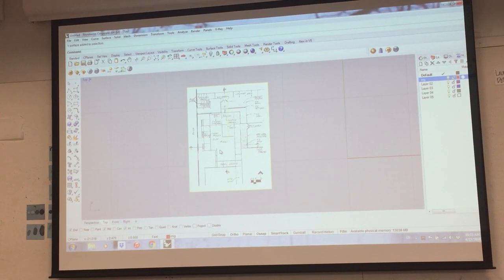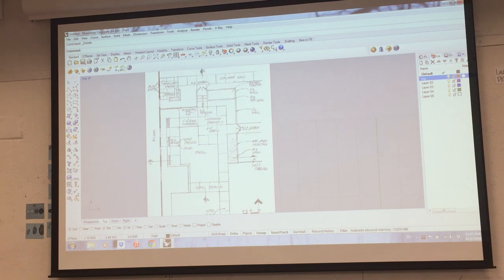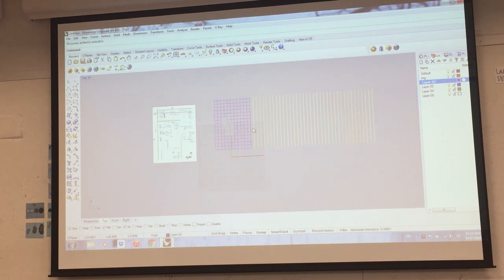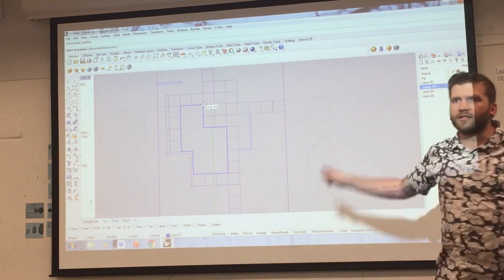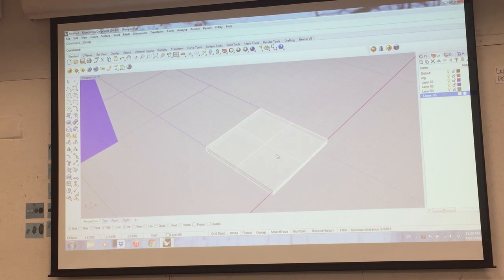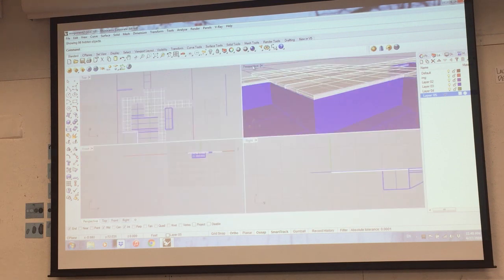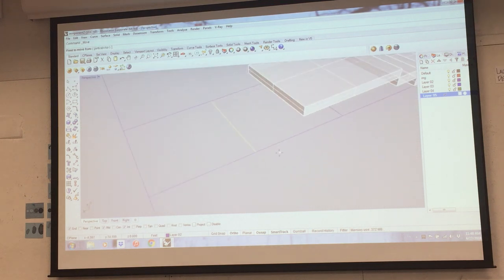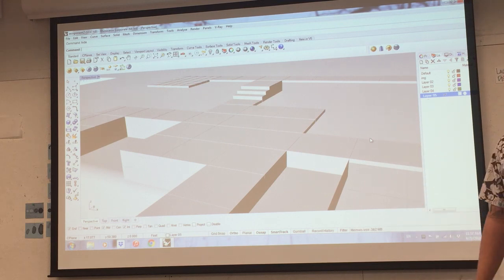Hardscape Rhino Tutorial {Friday Section Pt.1}